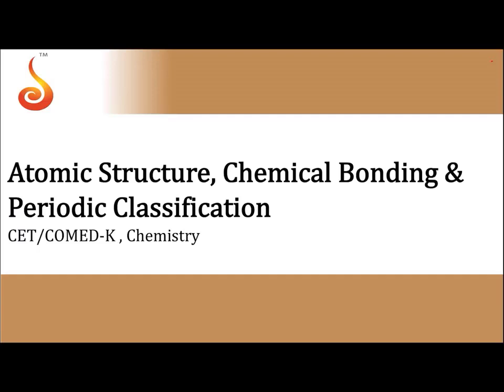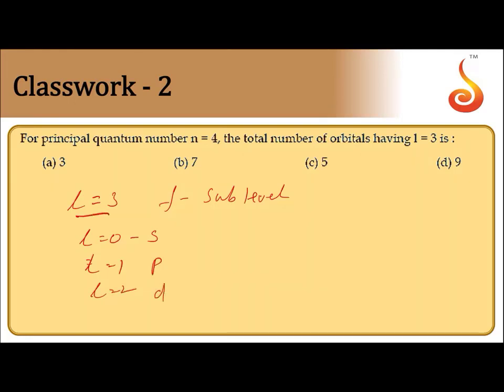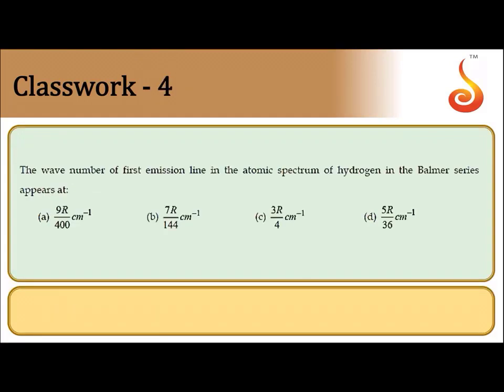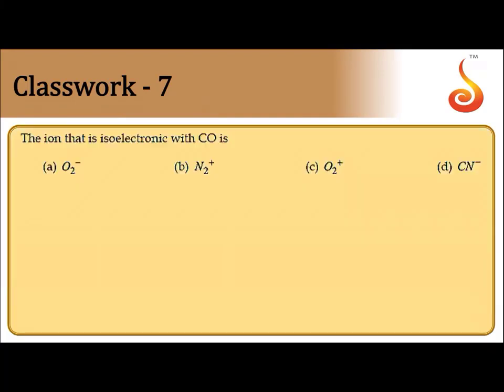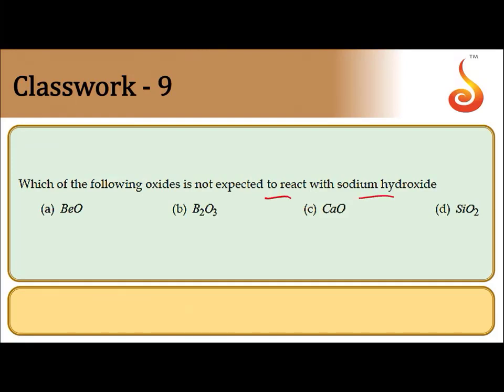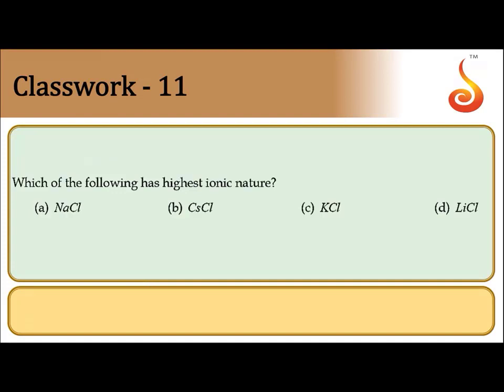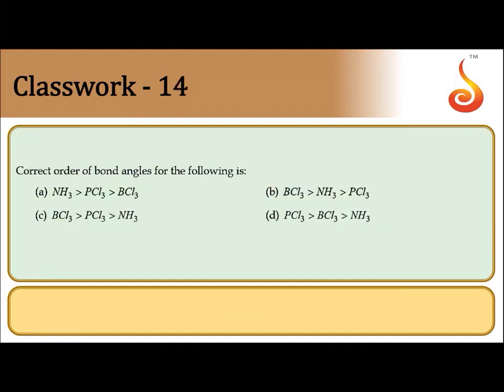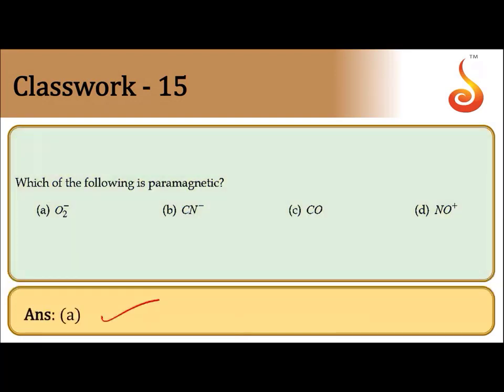GetCETgo | KCET | Chemistry | Problem Solving | Periodic Table, Chemical Bonding, Atomic Structure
Welcome to the Online Classes for KCET! This lecture will cover Problem Solving from the chapters — Periodic Table, Chemical Bonding and Atomic Structure. We are sure you will have an effective learning experience.